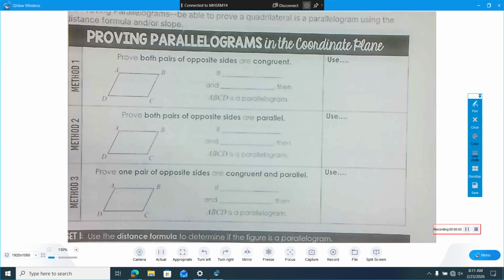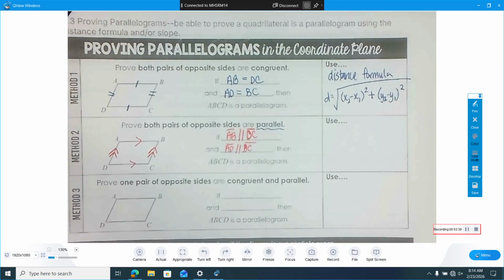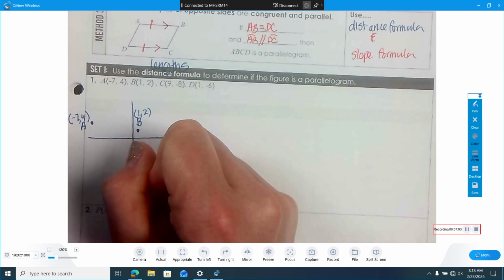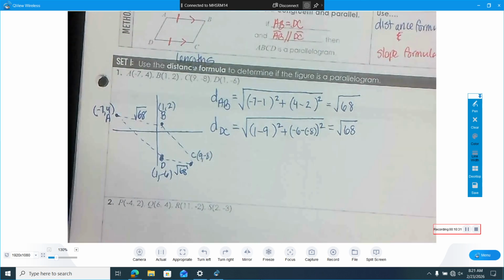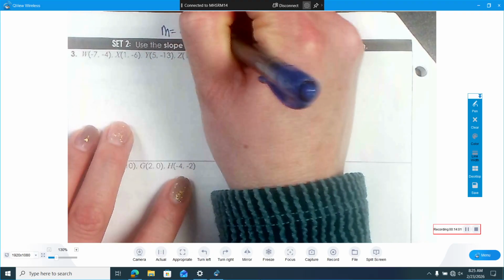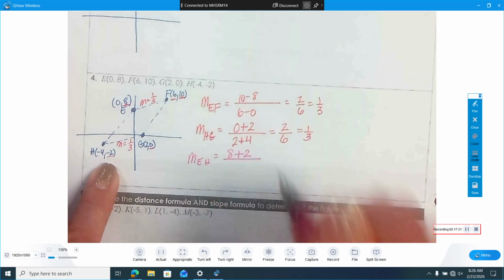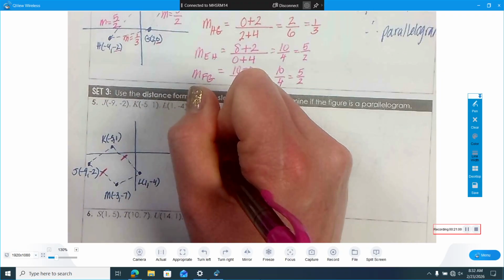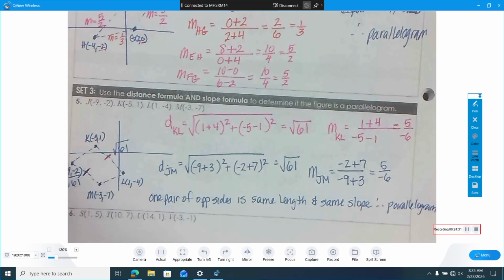8.3 Proving Parallelograms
8.3 Proving Parallelograms